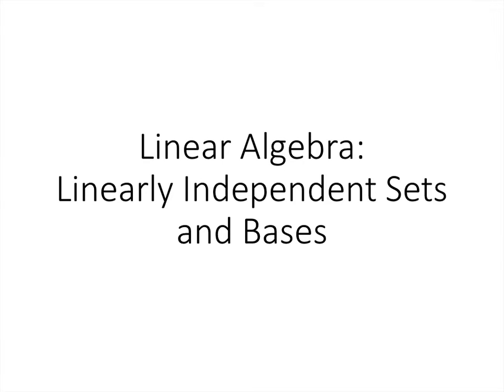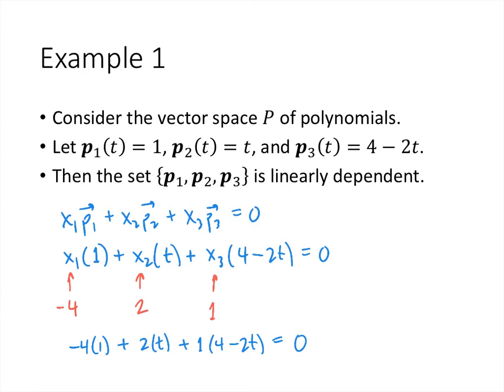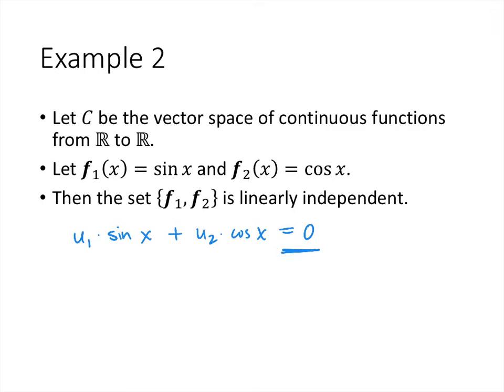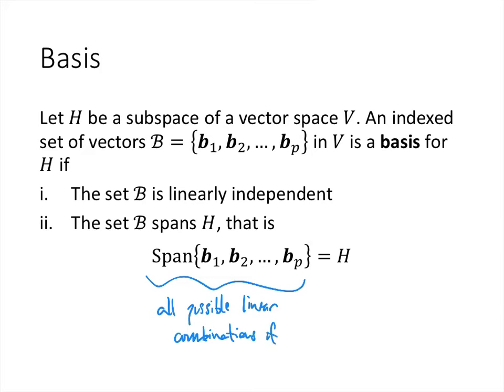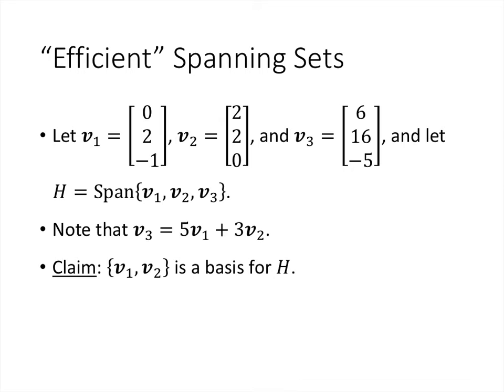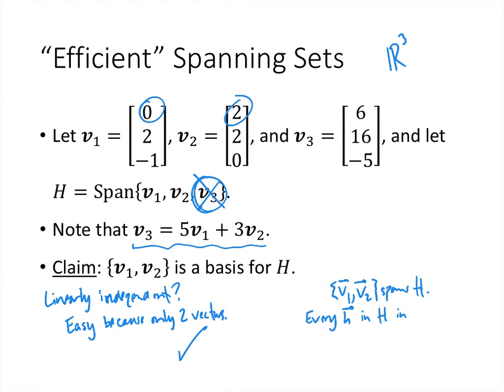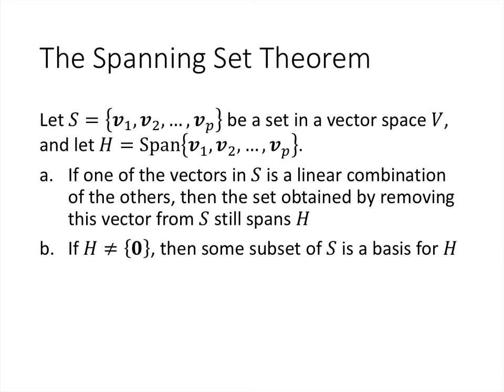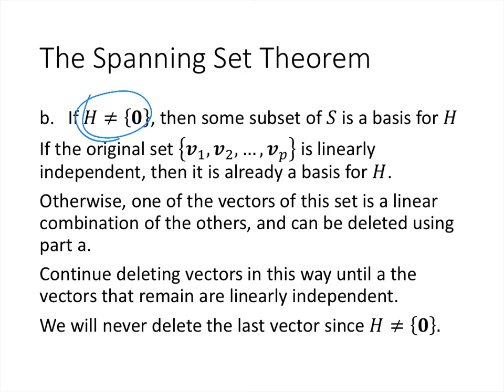Linear Algebra - Lecture 31 - Linearly Independent Sets and Bases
In this lecture, we revisit the ideas of linear independence and talk about the definition of basis.